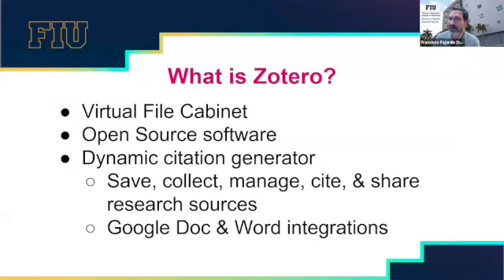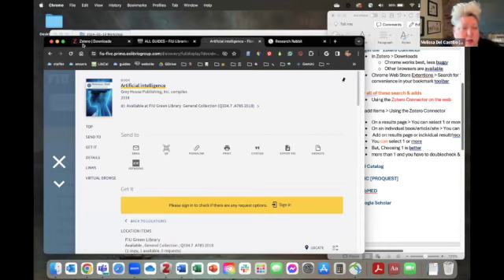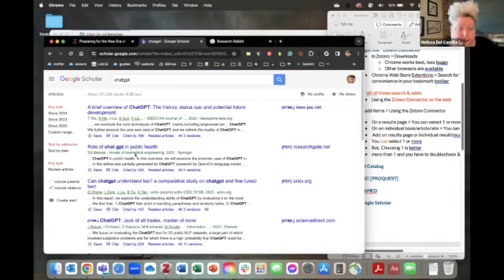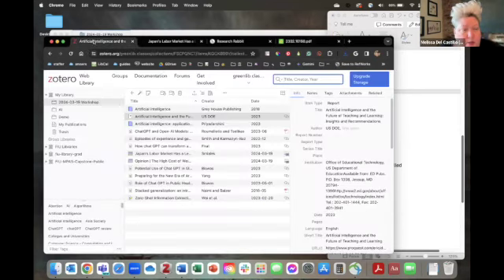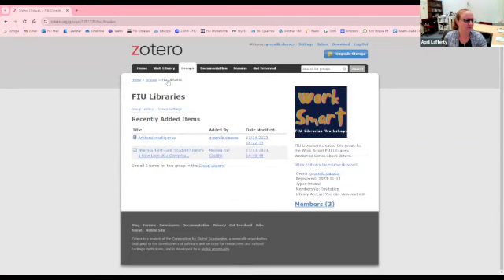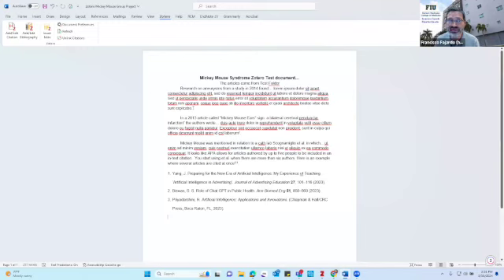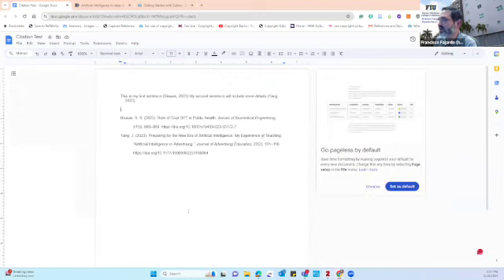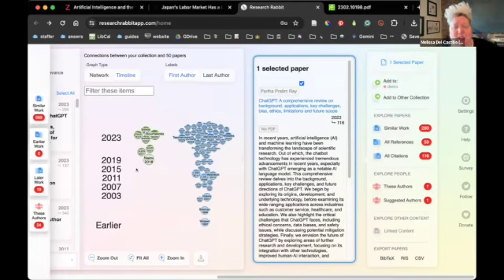Citation Management: Zotero Spring 2024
Join FIU Librarians in this workshop recording to explore Zotero, an excellent citation management tool for streamlining your research and writing process. Learn how to capture references from various sources, organize citations effectively, and collaborate with colleagues. Discover Zotero's seamless integration with popular word processors for hassle-free bibliography creation in multiple citation styles. Enhance your skills and embark on a more efficient and organized research journey. Watch the workshop recording now and become a Zotero master!